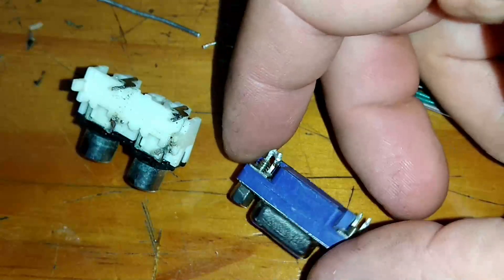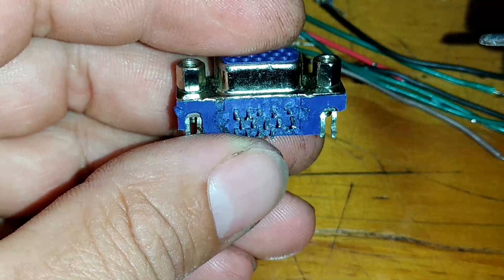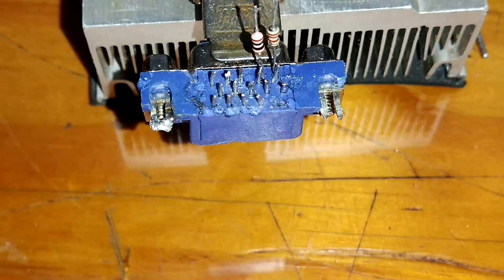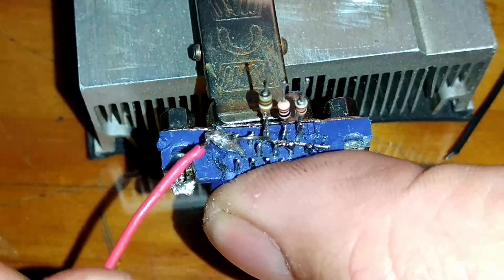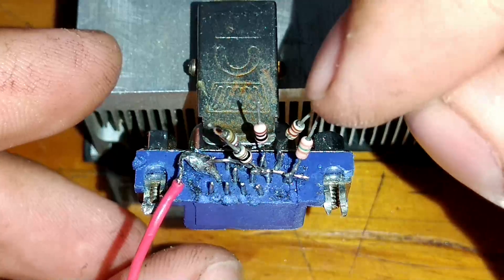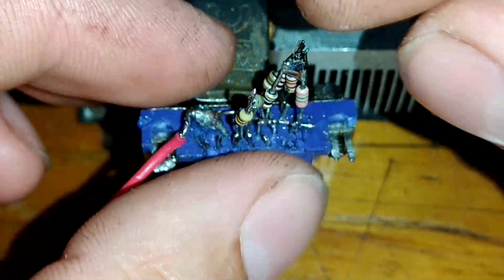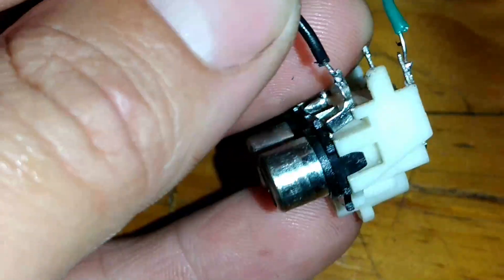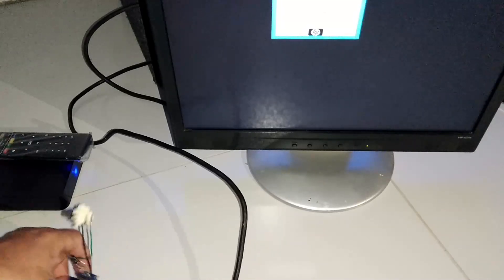Conector VGA para RCA Circuito Caseiro🛠️ Mãos a Massa